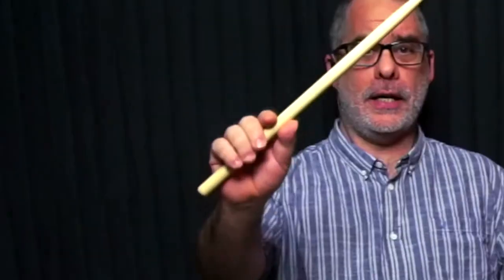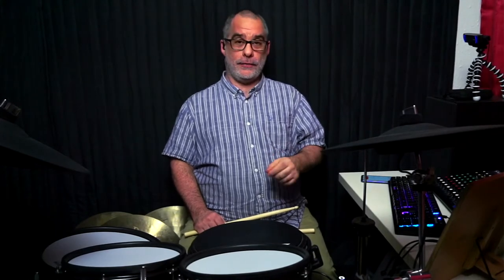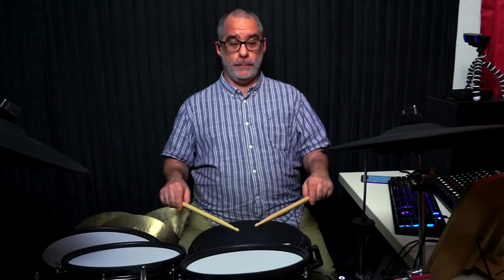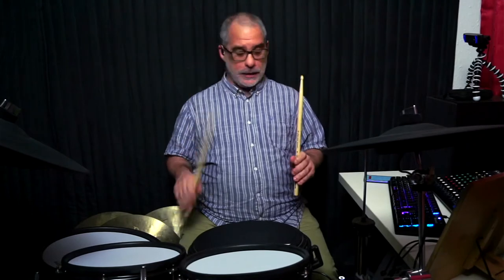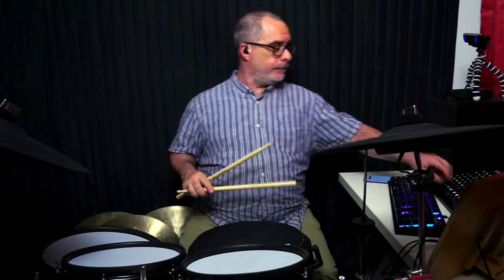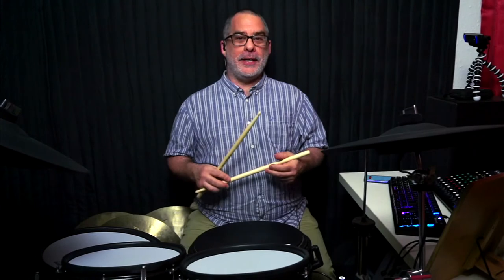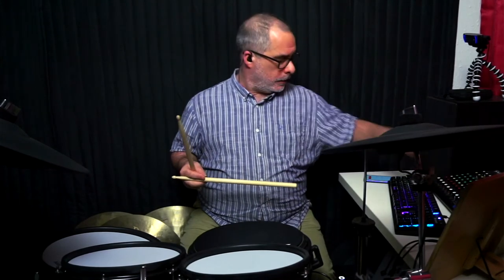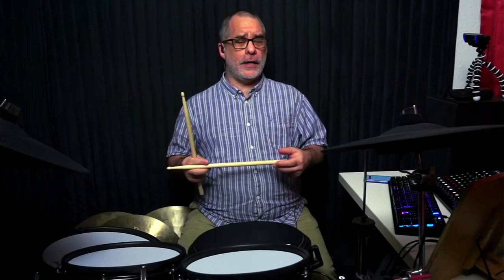Drum Stick Technique For Beginners Basic Practice Routine - Playalong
This is a video that follows the previous two that explain the basics of German grip and how to play a full rebound stroke. In this episode I recap the stuff I explained before and talk you through a few simple exercises that will get you bouncing the sticks. This video is long as it includes explanations of each exercise. Once you've got it, just skip to the actual playalong bit. I will upload a video with only playalongs soon.

00:00 Introduction
01:00 Recap of how to sit and hold the stick
04:13 Bouncing
05:25 Here come the exercises, but first...
07:08 Rebounds exercise explanation
07:48 Rebounds playalong
10:09 Singles explanation
12:30 Singles playalong
15:27 Doubles explanation
16:06 Doubles playalong
18:22 Single paradiddle explanation
19:10 Single paradiddle playalong
21:24 Inverted paradiddle explanation
22:20 Inverted paradiddle playalong
24:35 Outro

The exercises here are:
Rebounds, eight strokes to a hand
Single Strokes
Double Strokes
Paradiddle
Inverted Paradiddle

Once you've watched this for the explanations, just navigate straight for the two minute playalong section for each exercise. Practice these EVERY DAY.